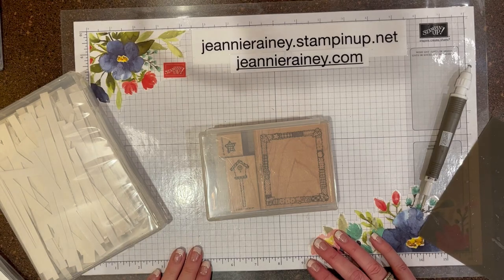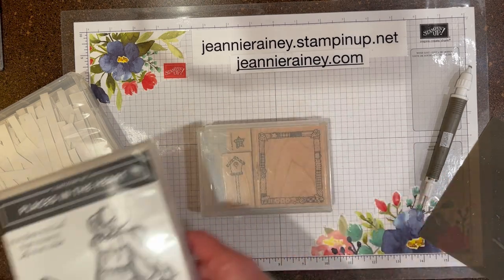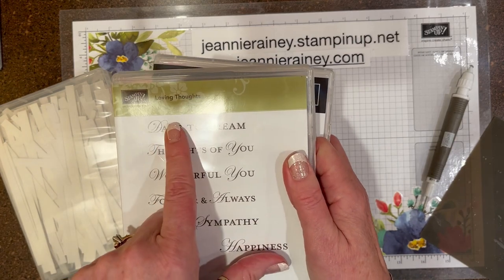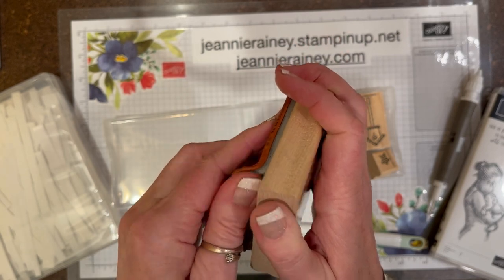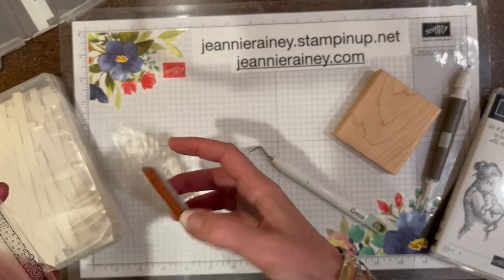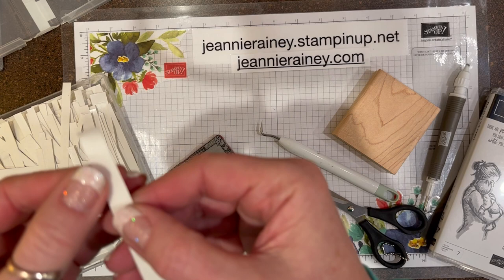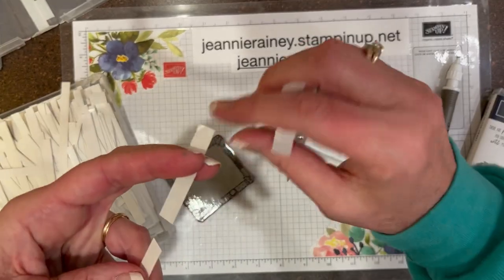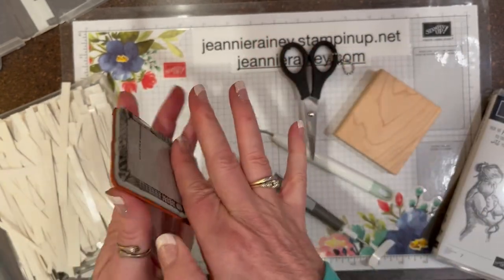Converting Red Rubber wood mount stamps (and Clear Mount) to Cling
Jeannierainey.stampinup.net
Jeannierainey.com